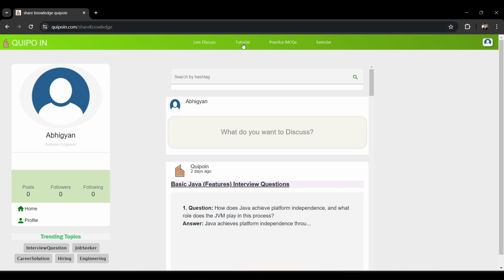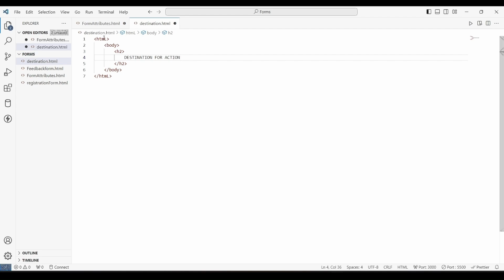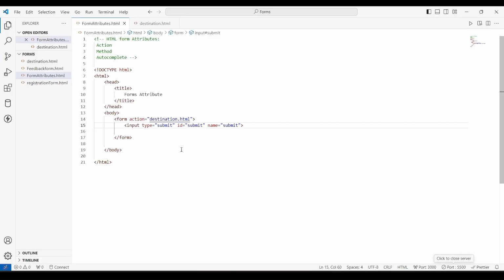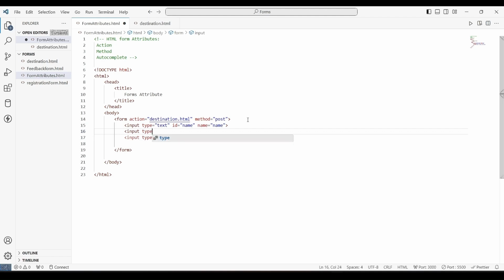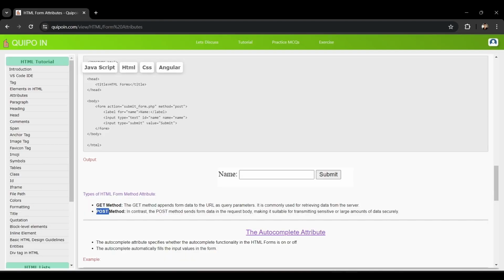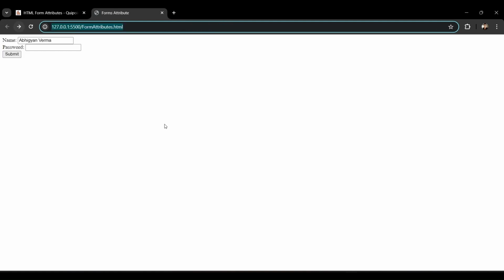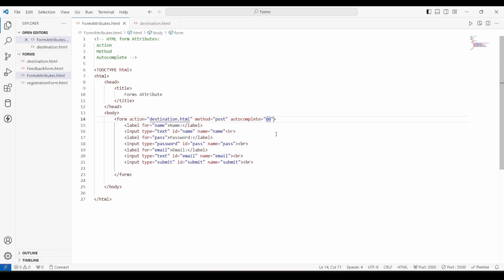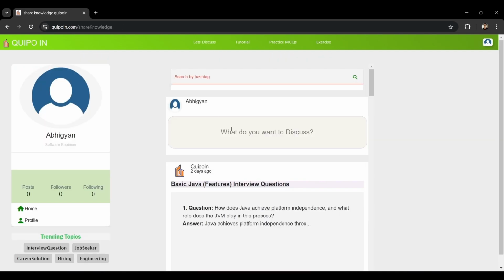HTML Forms: Key Attributes Explained :htmlseries -22 HTML Tutorial | QuipoIn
In this video, we'll learn  important attributes of HTML forms that every web developer should know. Learn how to create more effective and user-friendly forms with these key attributes.

We'll cover:

Common HTML form attributes and their uses
Enhancing form functionality with attributes
GET Vs POST

Whether you're a beginner or looking to enhance your web development skills, this video will provide you with the knowledge to create better HTML forms.